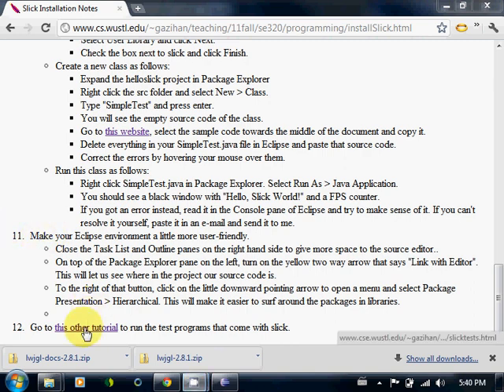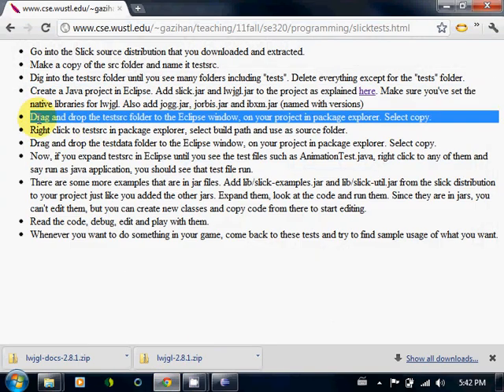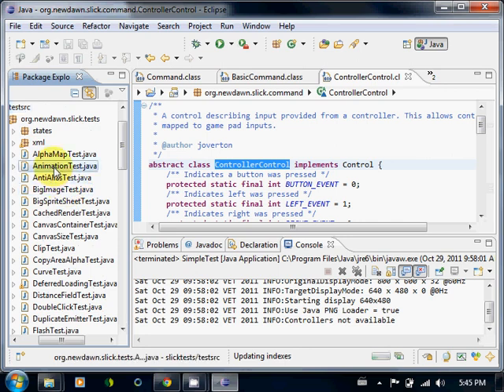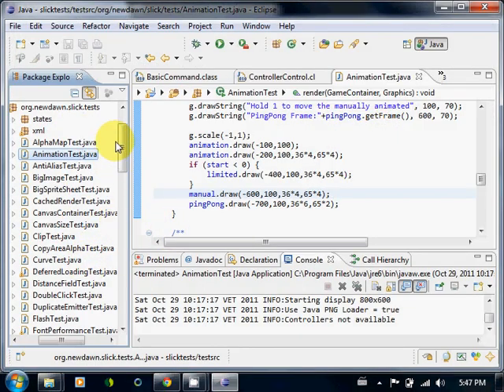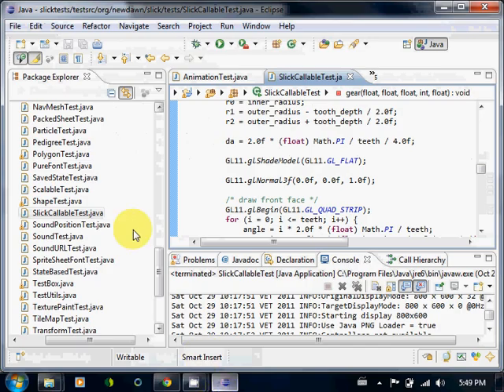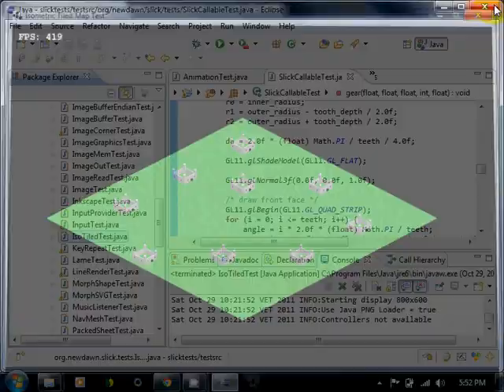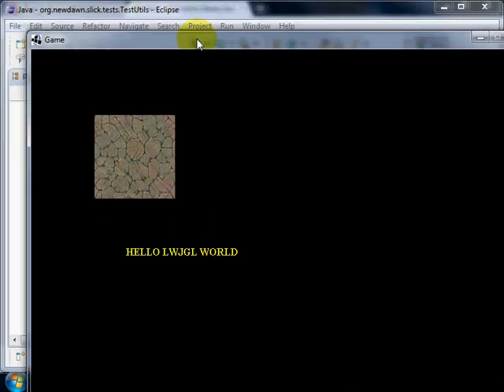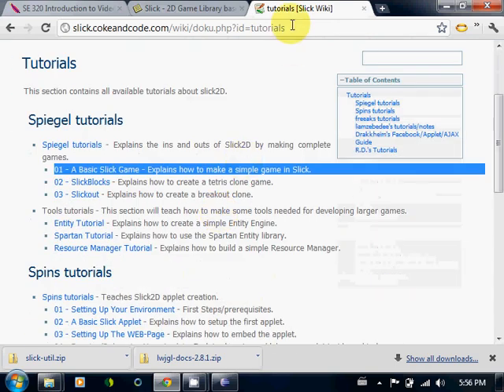SE320 Tutorial 4 - Running sample Slick programs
In this tutorial I explain how to run the sample programs that come with Slick.

This is part of a series of tutorials created for the SE 320 Introduction to Video Games class, Fall 2011 semester in Izmir University of Economics.